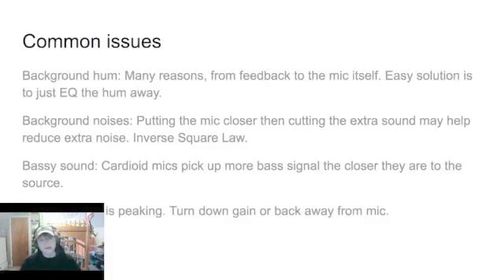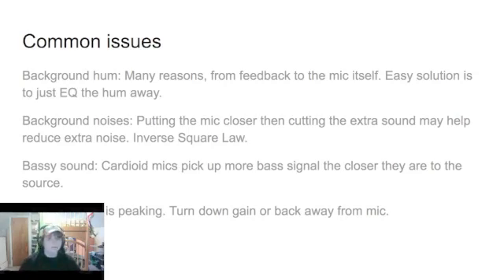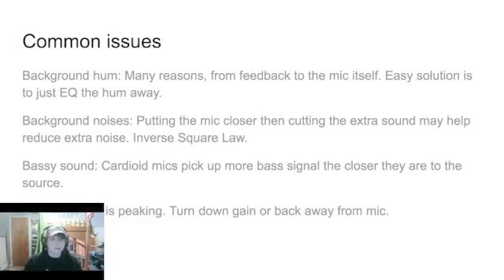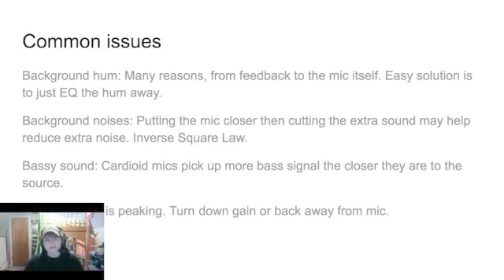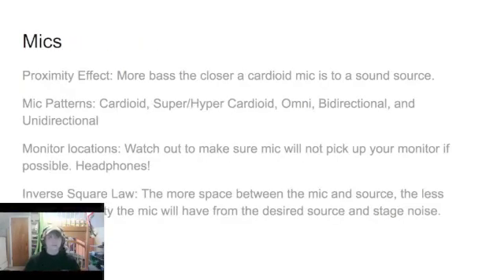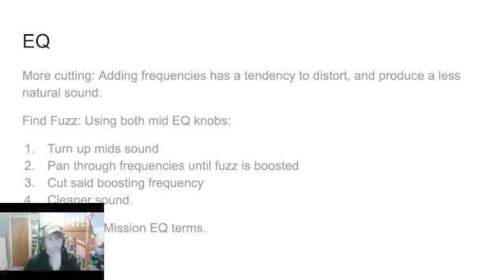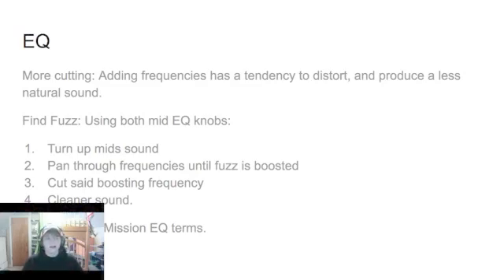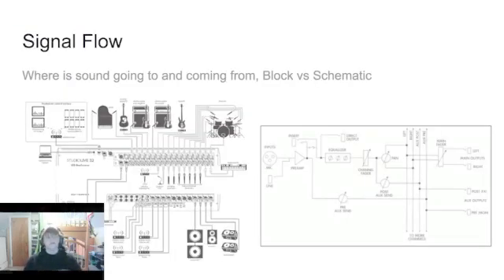Gabe - Audio Presentation